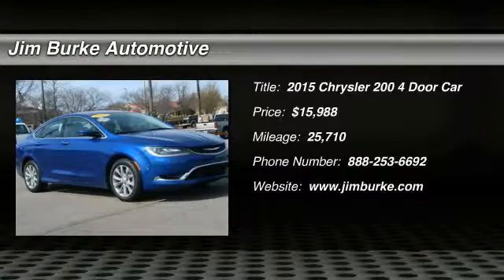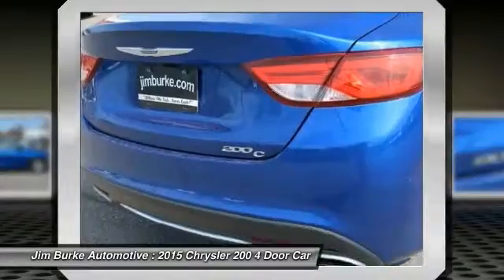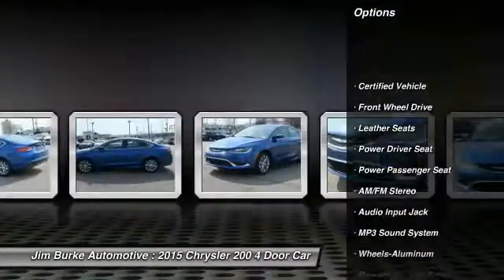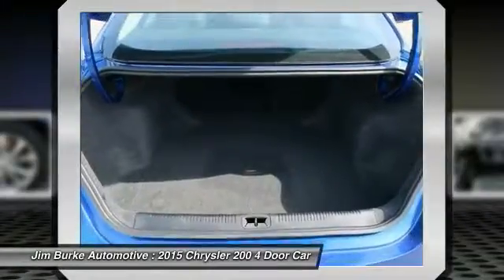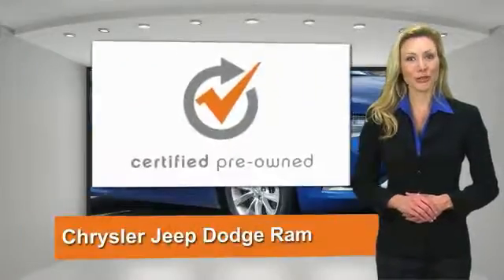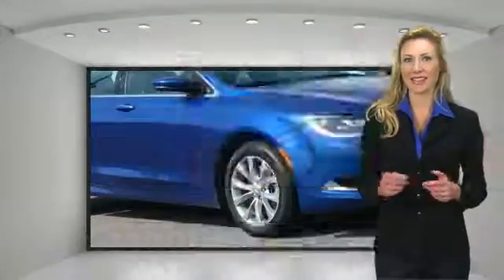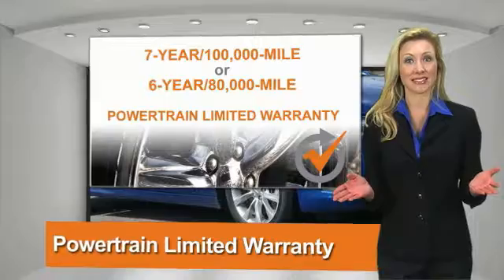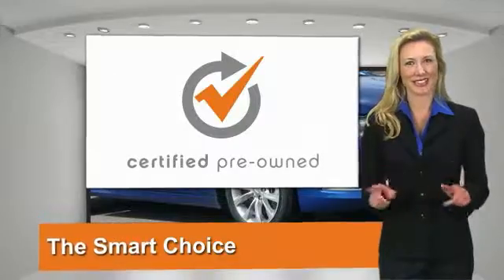2015 Chrysler 200 Birmingham AL JE16168A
2015 Chrysler 200 C

*CARFAX 1-OWNER VEHICLE* *Value Priced Below Market* *Bluetooth* *Satellite Radio* *Automatic* *Keyless Start* *Leather Seats* *Security System* *Popular Color* *Fuel Efficient* *Call Dealer to confirm availability, and schedule a hassle free Test Drive.* * All of our vehicles are researched and priced regularly using LIVE MARKET PRICING TECHNOLOGY to ensure that you always receive the best overall market value. Jim Burke! Where THE SALE NEVER ENDS! BACK by popular demand, FREE Oil Changes & Wiper Blades for LIFE!  ALL Customers, parts and labor included!